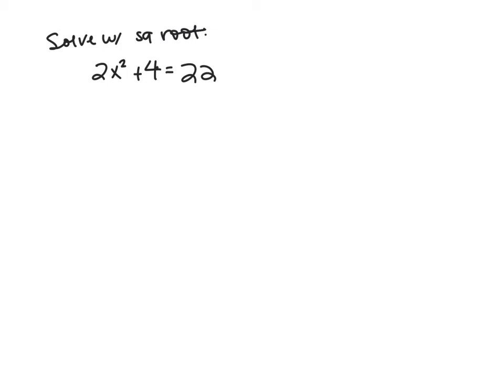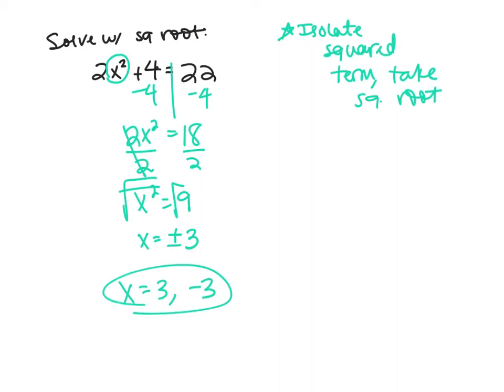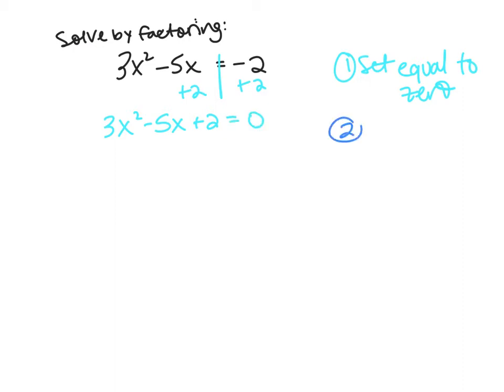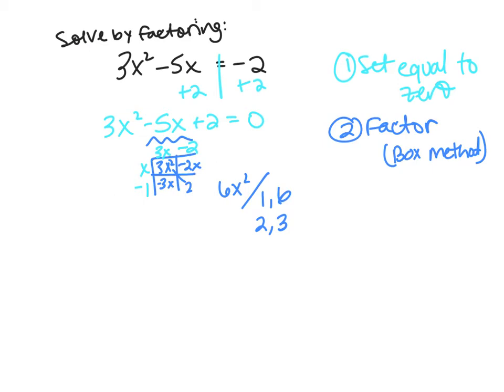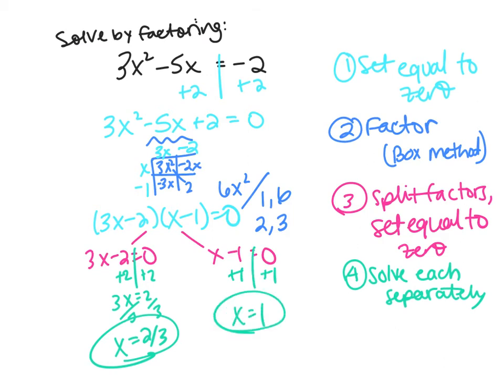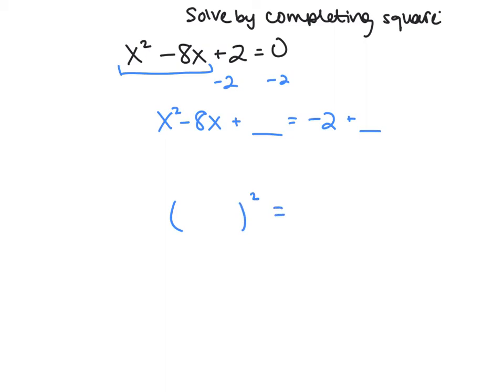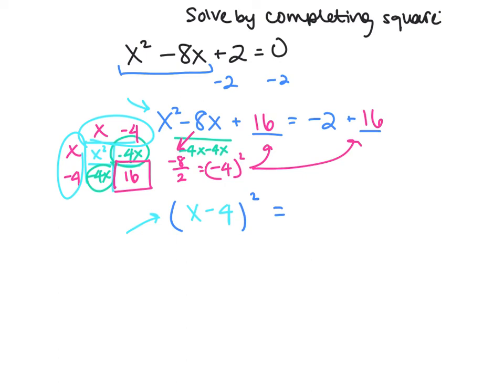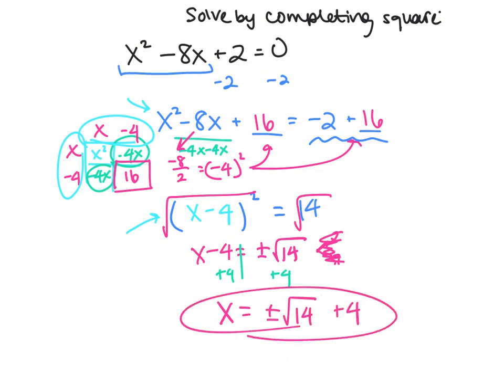Solving Quadratics Pre-quiz Warm-Up